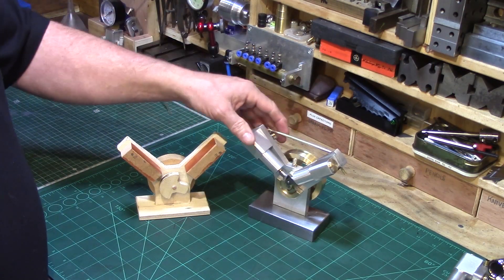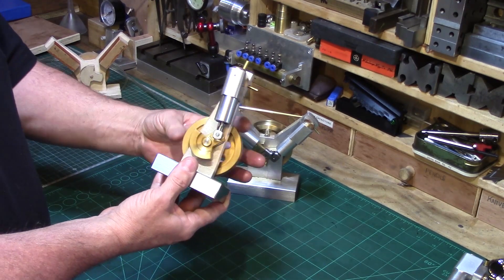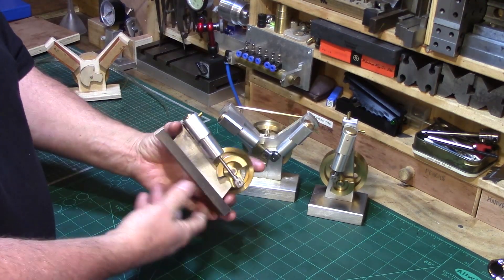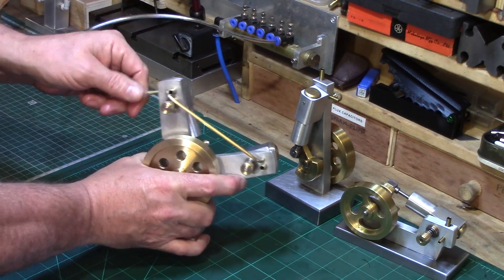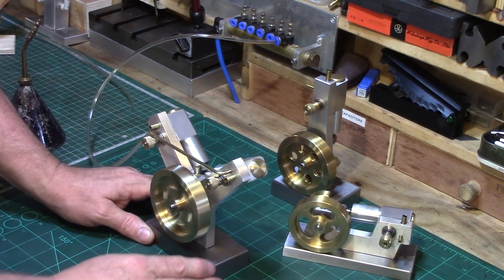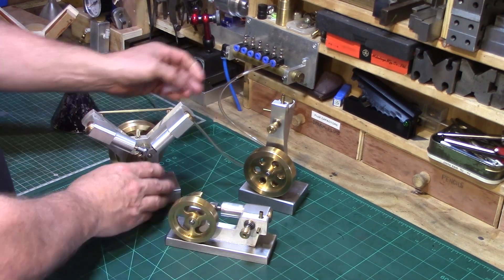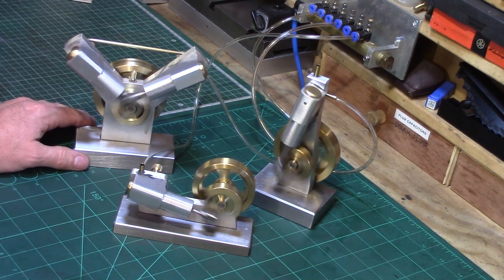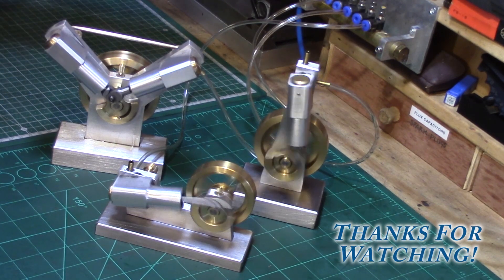Wig-Wag Vee Engine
My third engine in the Wig-Wag series of oscillating engines